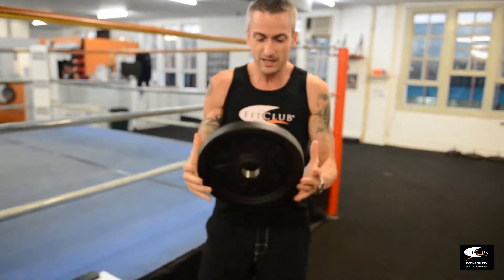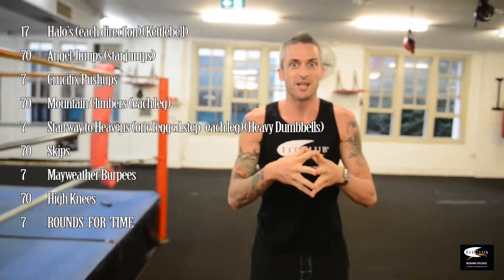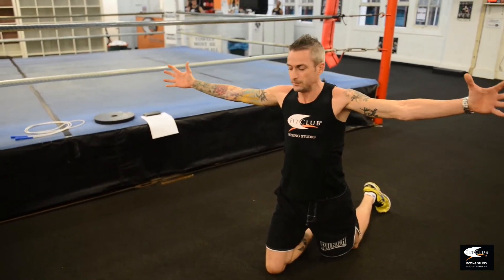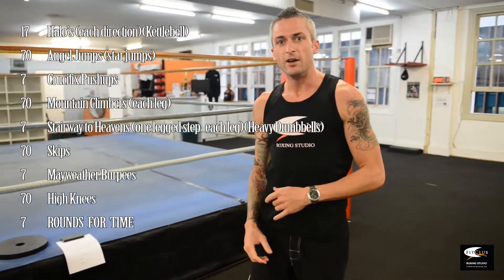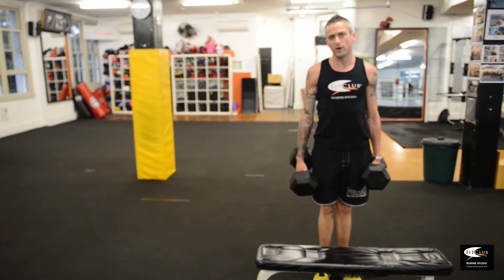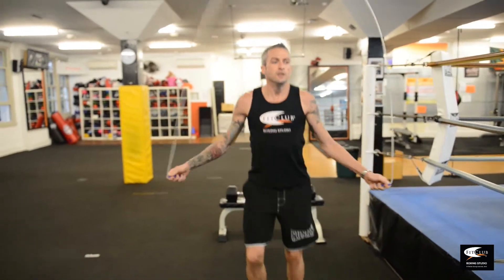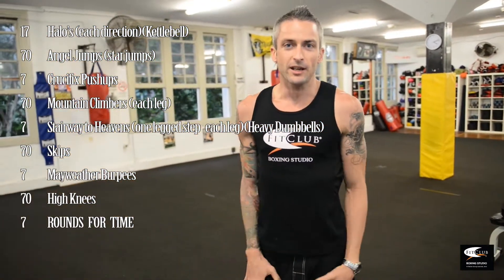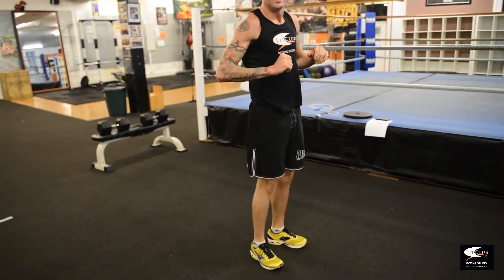FitClub Boxing Studio - Work Out of the week 7 - U8WCS12014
Hey Guys  here is your workout of the week for week 7.
Make sure you smash it out!
Lets make it count.

7  Halo's (each direction)(Kettlebell)

70  Angel Jumps (star jumps)

7  Crucifix Pushups

70  Mountain Climbers (each leg)

7       Stairway to Heavens (each leg)(Heavy Dumbbells)

70   Skips

7 Mayweather Burpees

70  High Knees

7  ROUNDS  FOR  TIME